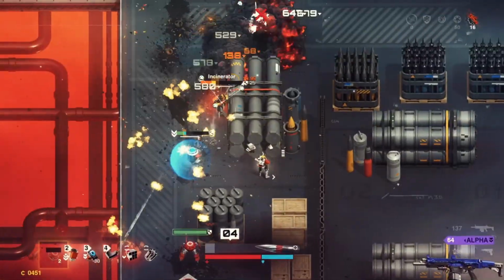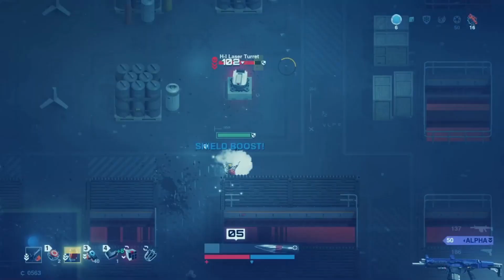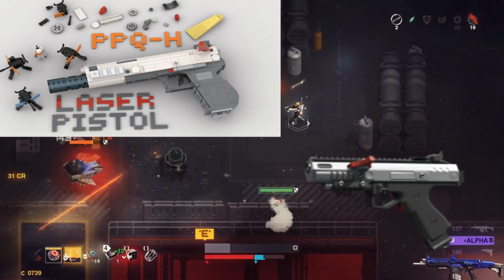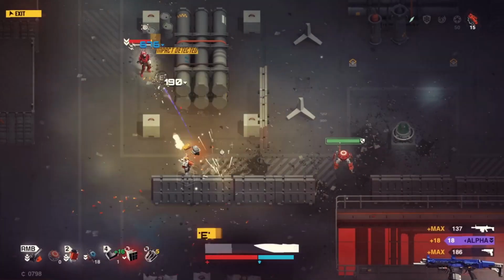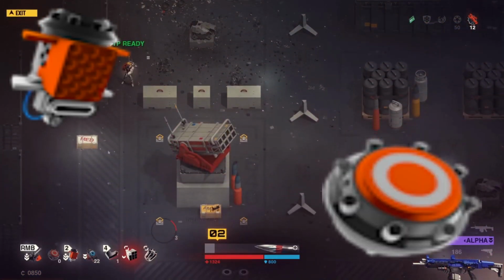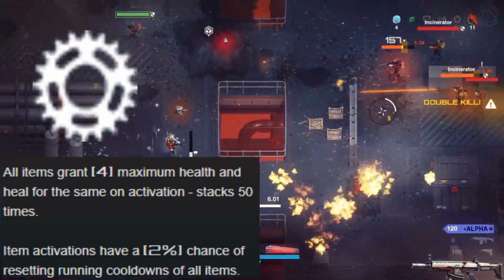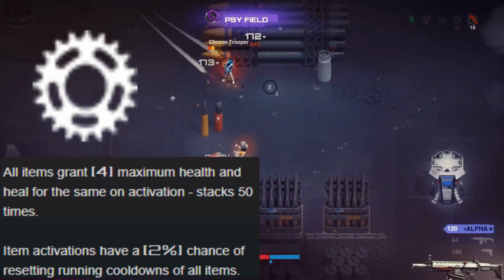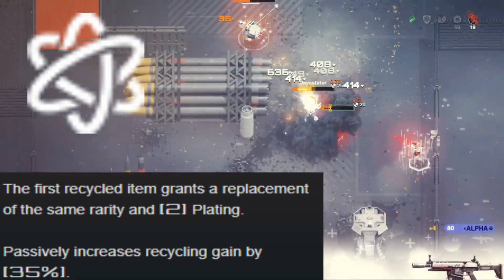Synthetik Engineer Build Guide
oi we back and at it
Synthetik 4 lyf